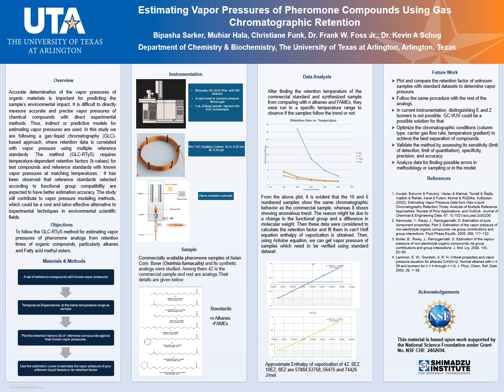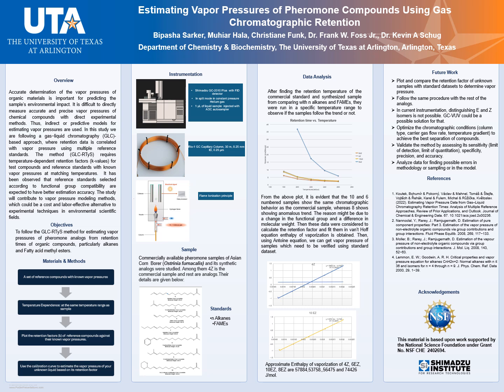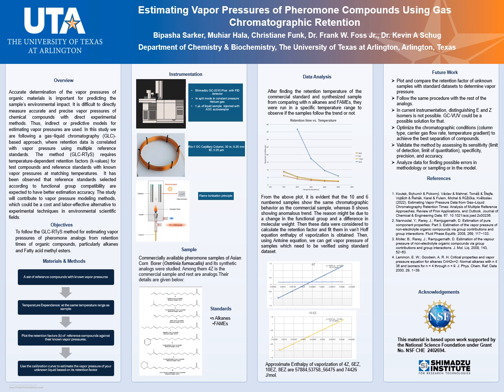Discover 2025 - G47 - Bipasha Sarker (Chemistry & Biochemistry)